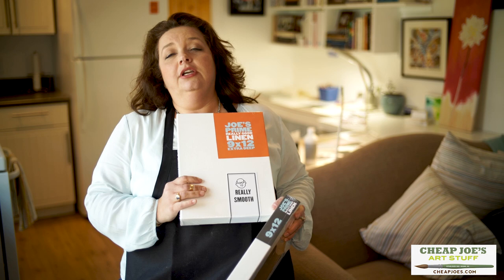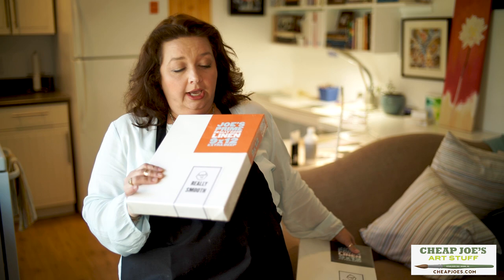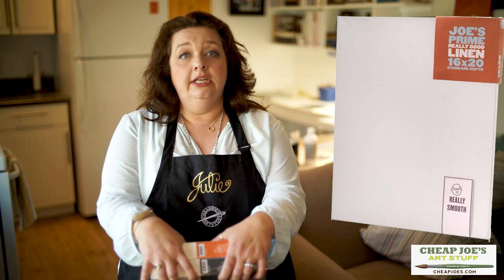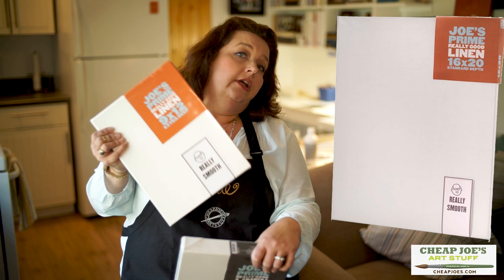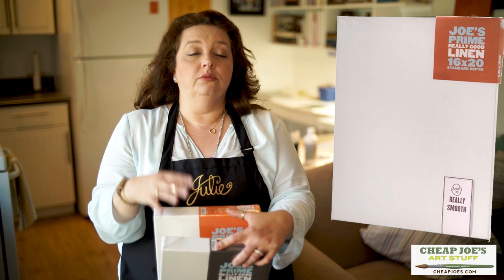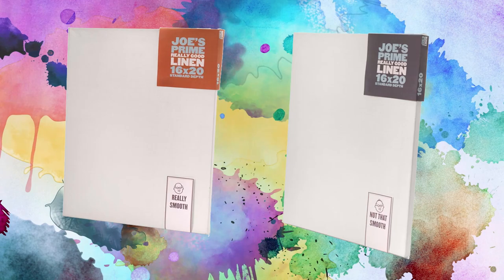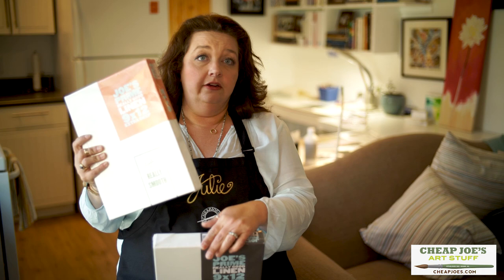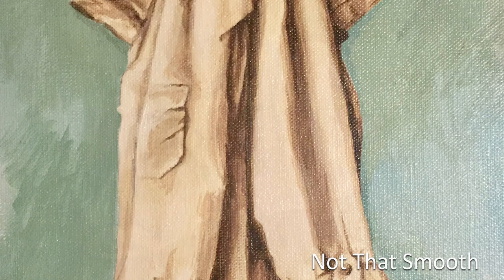Cheap Joe's 2 Minute Art Tip - Joe's Prime Really Good Linen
It's another free Cheap Joe's 2 Minute Art Tip with 2 Minute Julie. This episode is all about a new product...Joe's Prime Really Good Linen. Learn more and purchase at this link